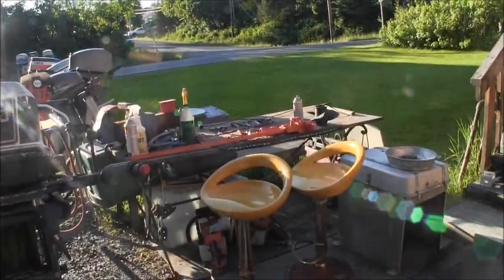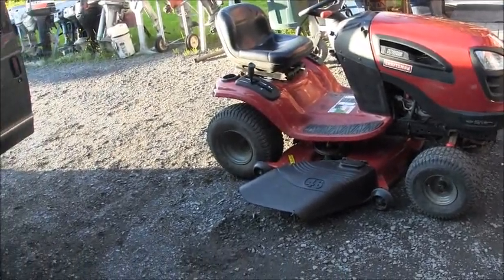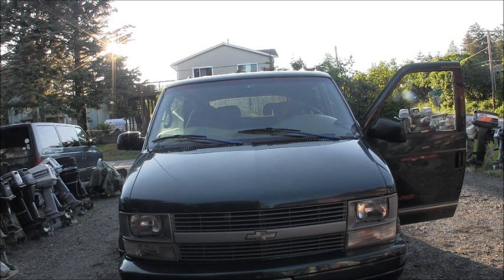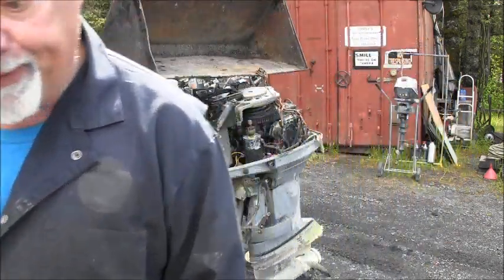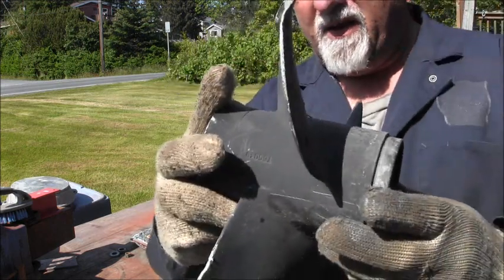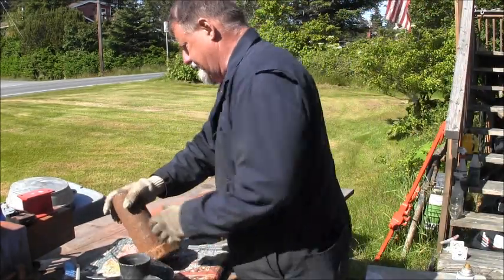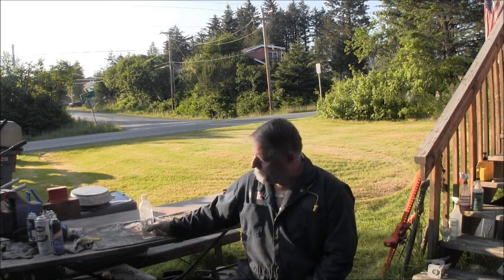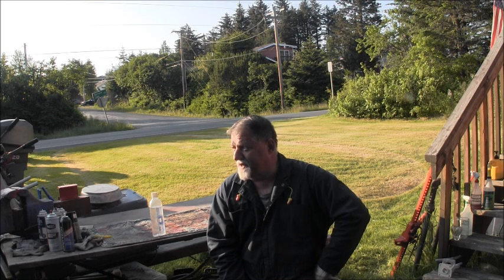EVINRUDE 30 HP, PART'N , SCRAP'N & More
EVINRUDE  `1989  2  STROKE  GoodNess  4  Sure,   Old salty  motor  seen ruff Times  4  sure,,  Well a bit of good old elbow grease &  other Duck Butter  & Just May-B  It could Be put back 2 work ?  So let's go INSIDE  OUTBOARD'S   & See if we can put this Salty back 2 work !
                                                                                     kodibass